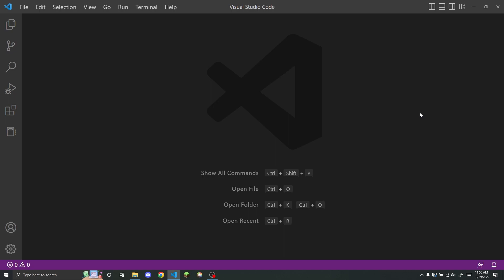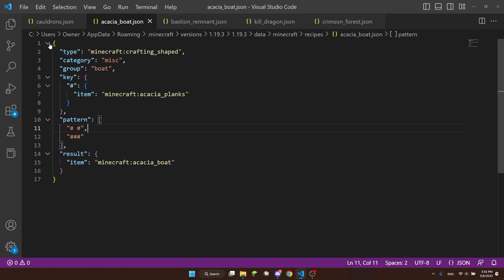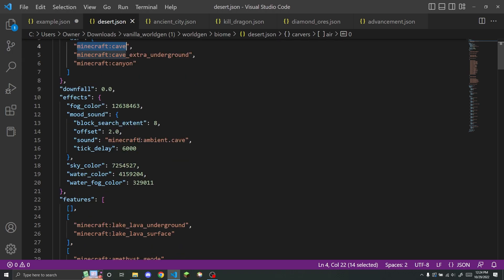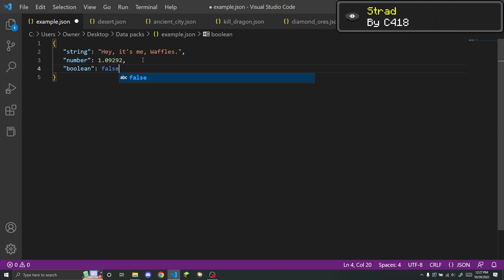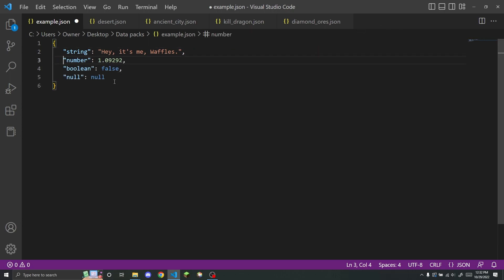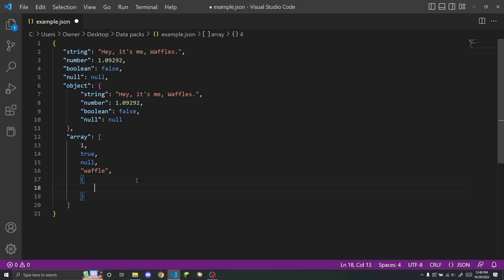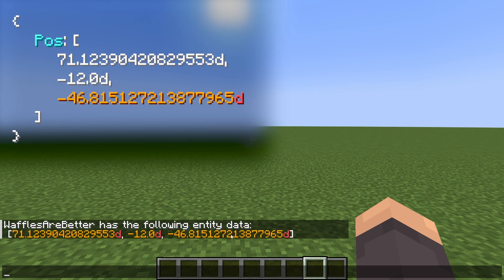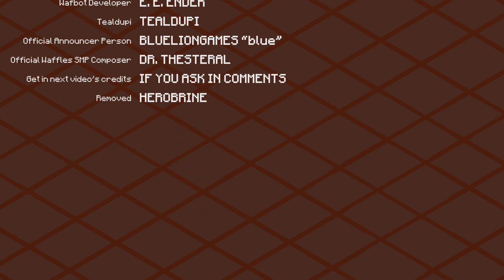Basics of JSON for Minecraft Data Packs!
This is a video about Java Script Object Notation, how it works, and how Minecraft uses it. If you're interested in creating data packs that change world generation, add crafting recipes,  advancements, or loot tables, and you don't have experience with JSON, this video should help you gain a basic understanding!

Titles: Wait; Strad; Mall

Thanks to @TheEnderCore for helping me make this video!

TIMESTAMPS:

0:00 - Intro
0:25 - What is JSON?
1:02 - Objects
2:00 - Keys and types of values
4:49 - Formatting JSON
6:32 - Arrays
7:34 - Examples with /data get
9:38 - Outro and credits